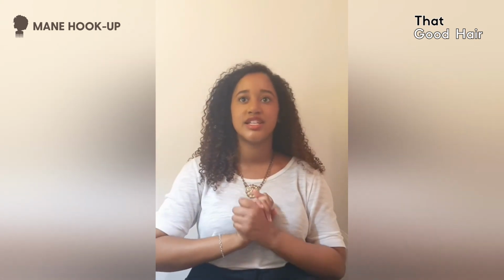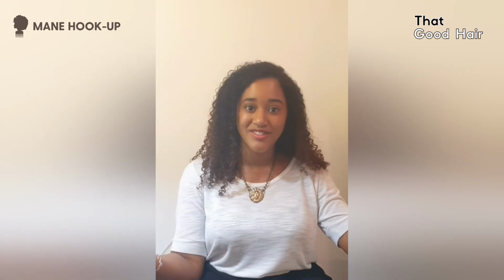What Conditioners Are Better Than Shea Butter? | That Good Hair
Shea butter is probably one of the most well-known natural hair products around. Some of you have asked us if shea butter makes a great conditioner, or if there are any better alternatives. Paris Reviera, Founder of That Good Hair, explains what other options are out there (spoiler alert we've also listed them below!).

- Mango Butter
- Cocoa Butter
- Cupuacu butter
And more...

A big, big thank you to Paris for sharing her knowledge with us!

Remember, That Good Hair is THE place to get customised hair products for wavy, curly and coily hair. They’re launching in June 2020, so keep an eye on their website for more info!